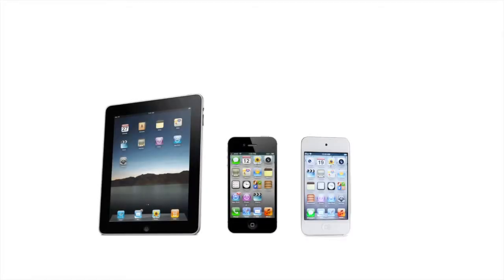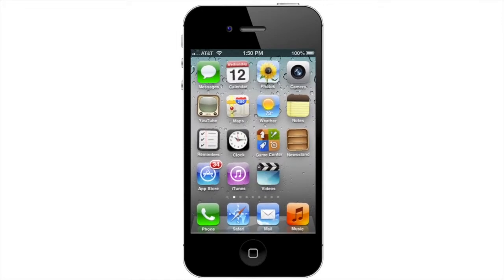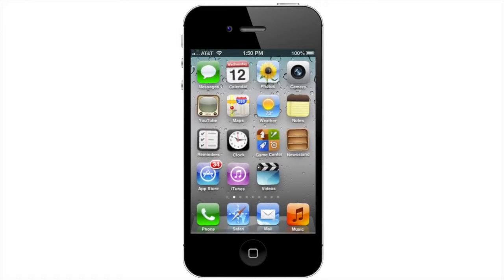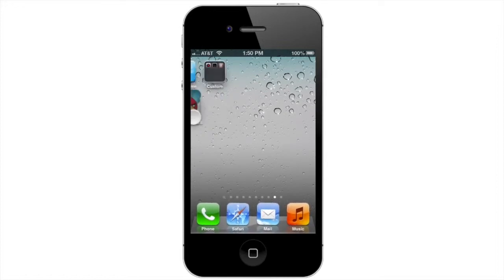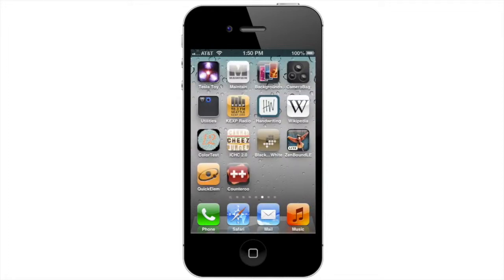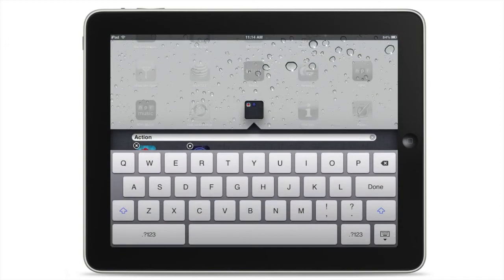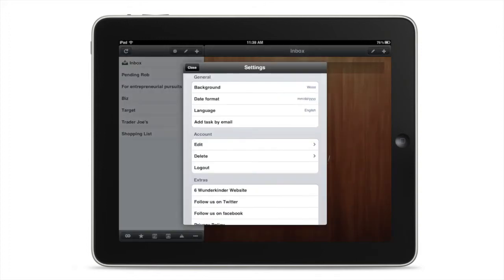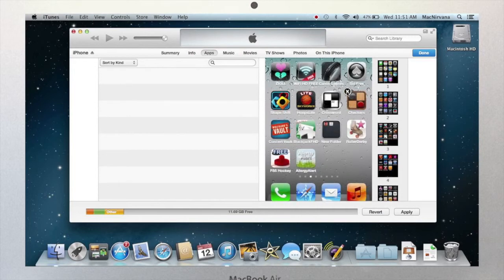iOS: Editing the Home Screen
This video is about how you can edit and manage how your Apps are arranged on an iPhone, iPad or iPod Touch.